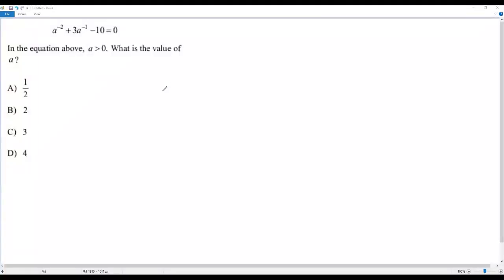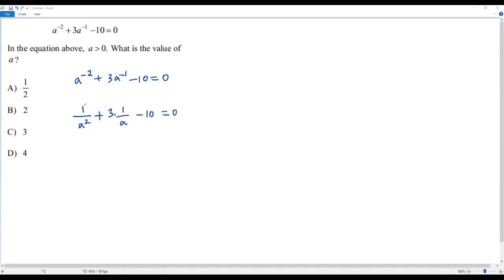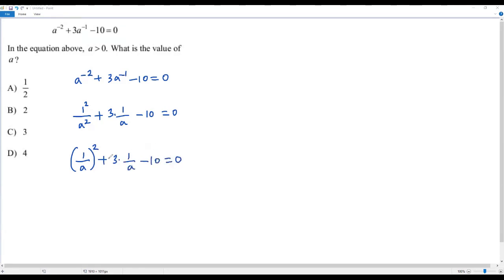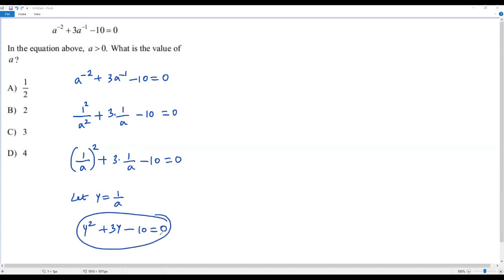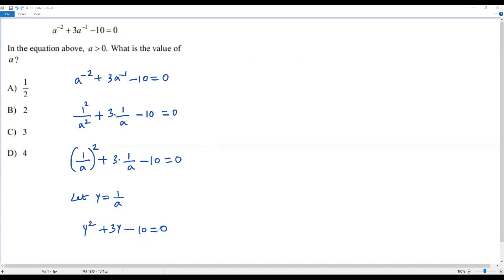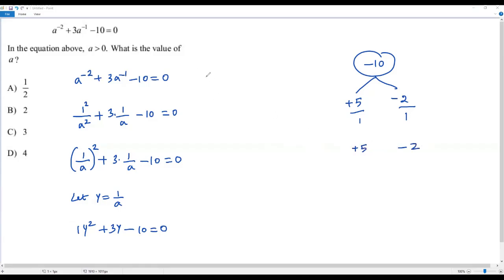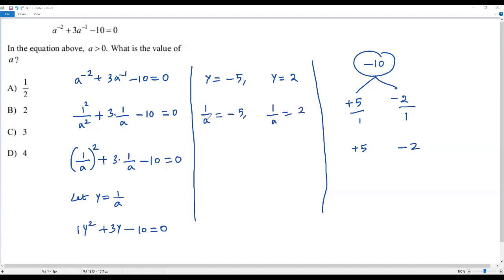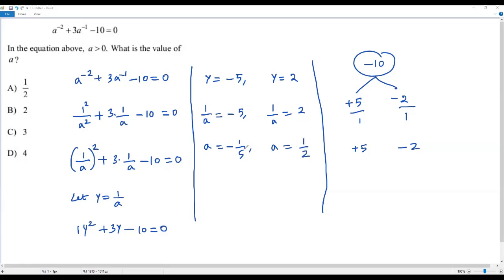SAT Math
a^-2 + 3a^-1 – 10 = 0

In the equation above, a is greater than 0. What is the value of a?

A)  1/2
B)  2
C)  3
D)  4